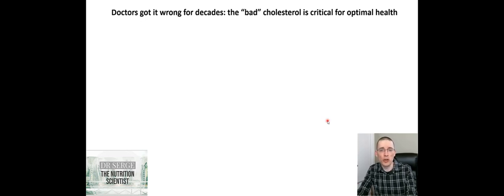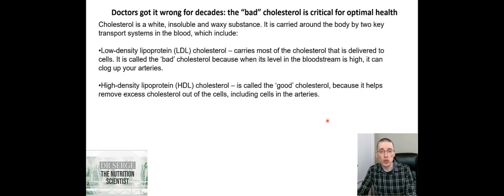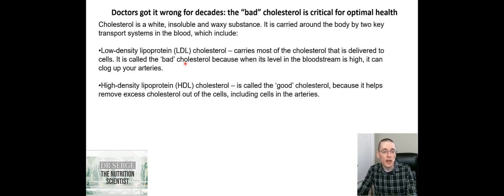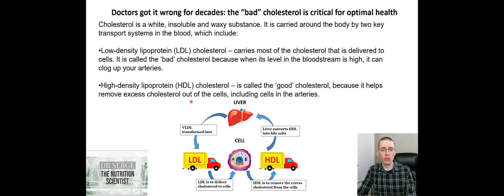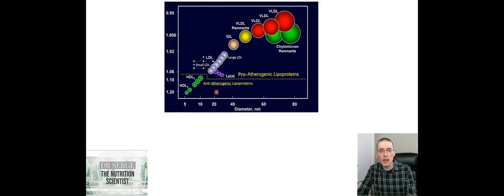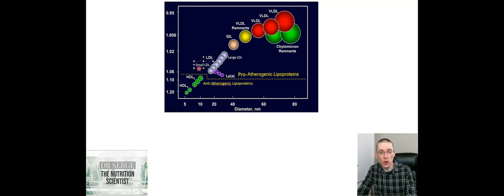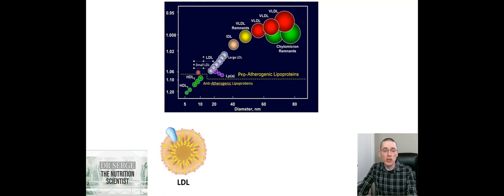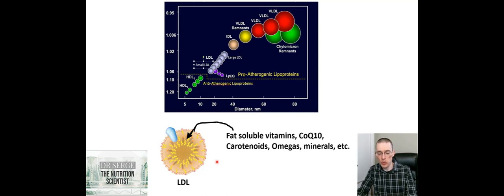LDL is good!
We got it wrong for decades. The "bad" cholesterol is actually the good one!